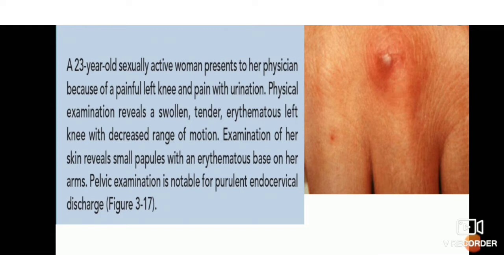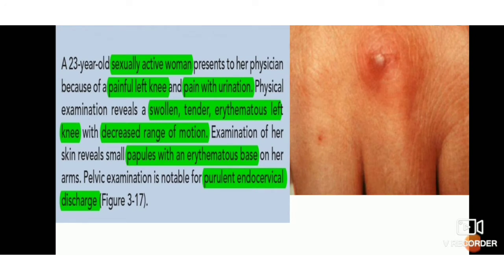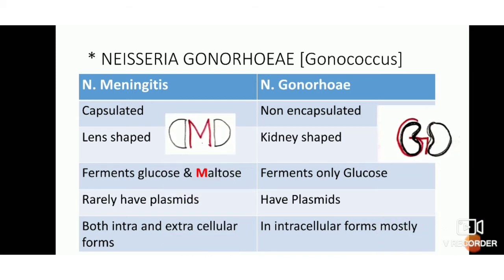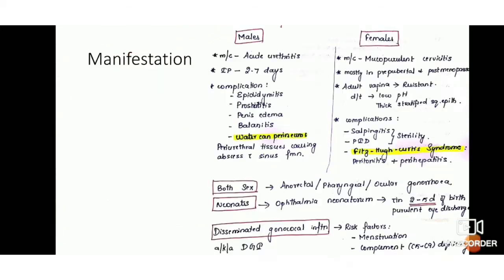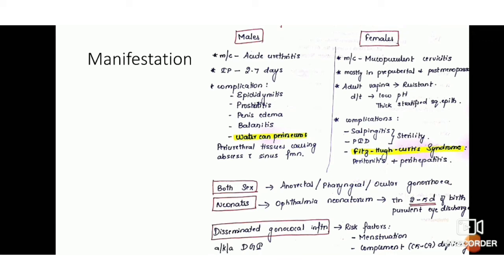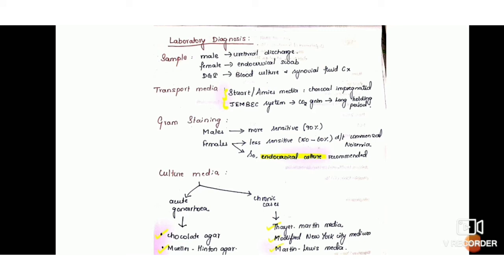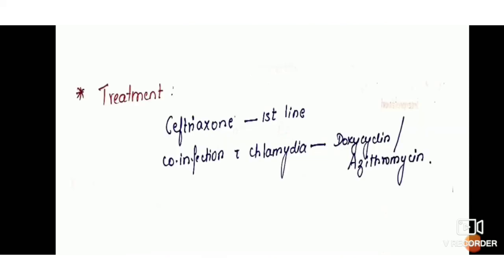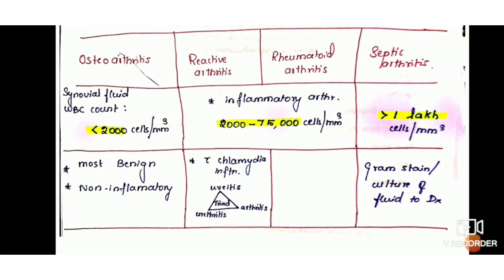NEETPG/AIIMS/JIPMER/PGI TOPIC MICROBIOLOGY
Topic for NEETPG/AIIMS/JIPMER/PGI
Microbiology

Neisseria gonorrhoea

Morphology

Pathogenesis

Lab diagnosis

Treatment